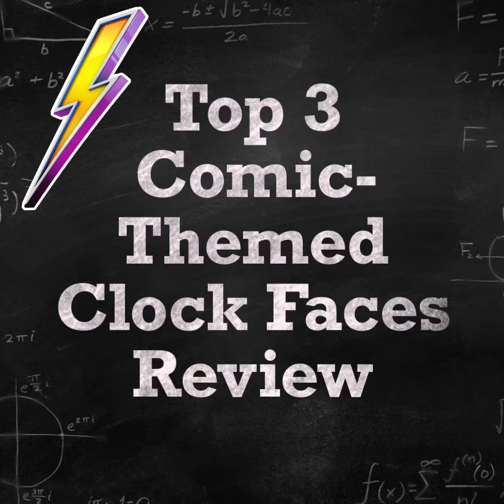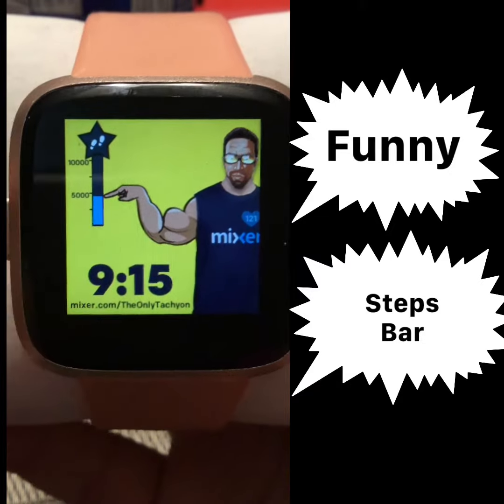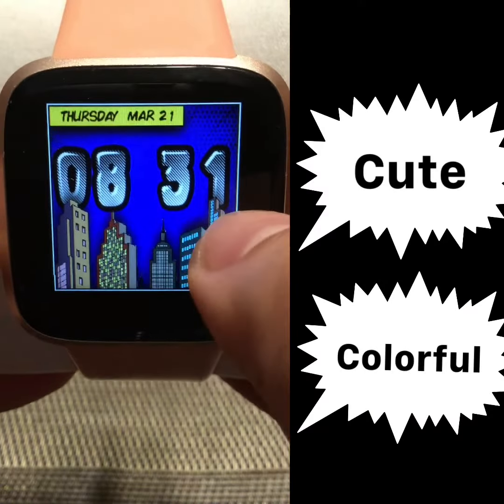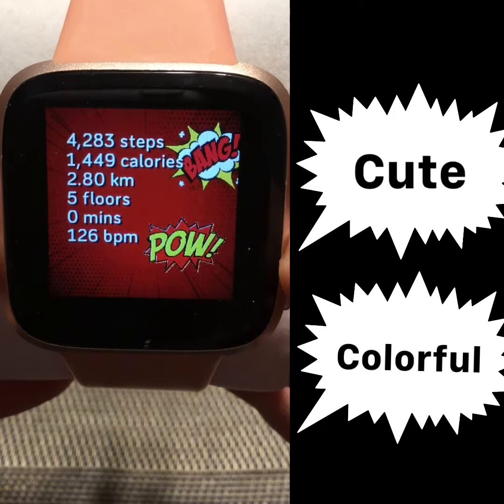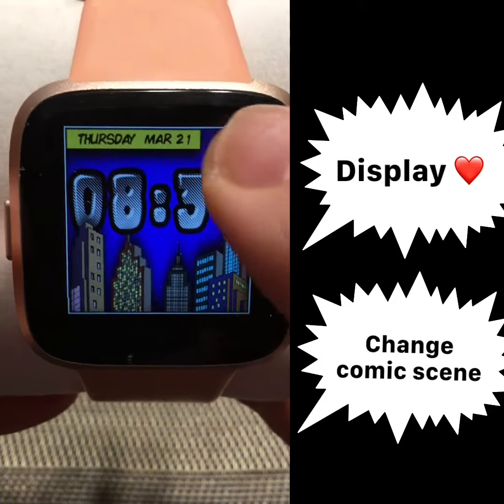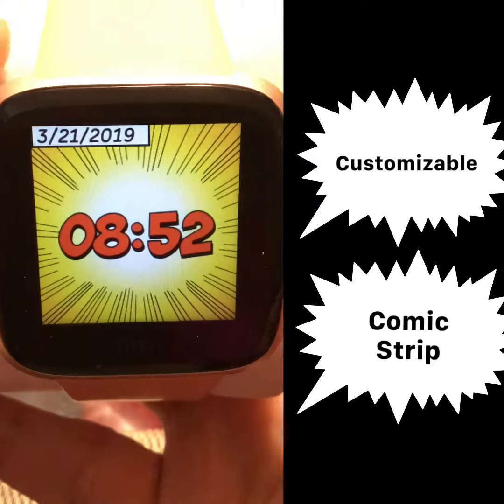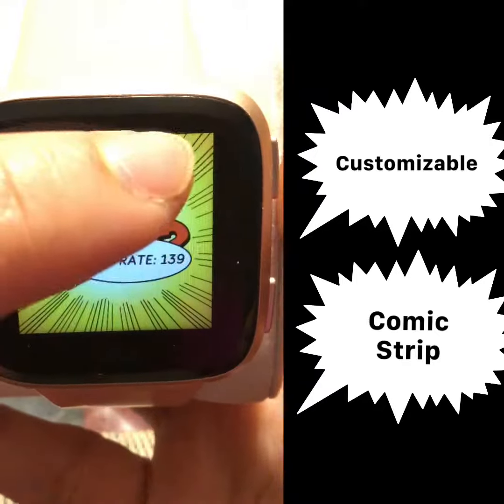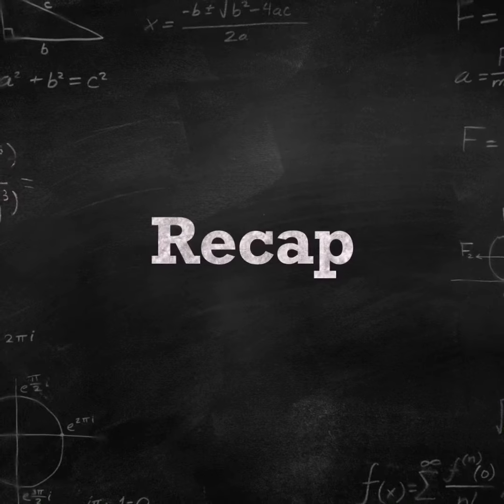Superhero Funrun | Fitbit Versa Review 2019 | Top 3 FREE Comic Strip Themed Clock Faces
Do you have Fitbit and likes comic strip at the same time?

Check out these clock faces in the Fitbit app and their developers.